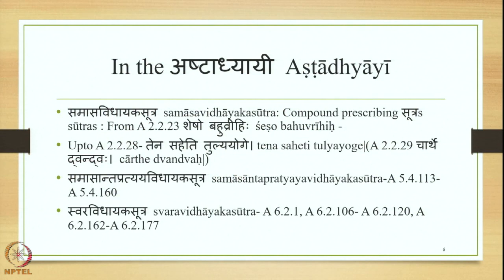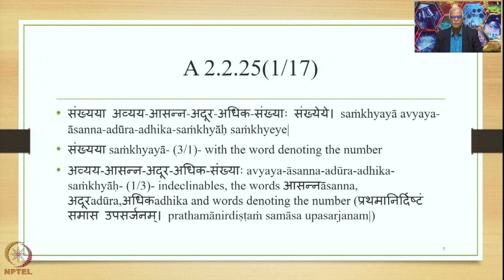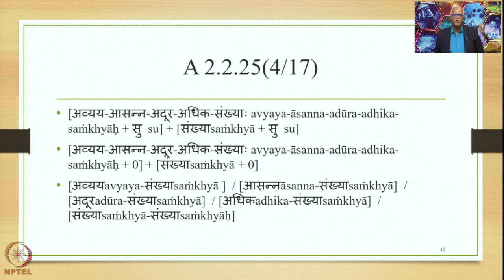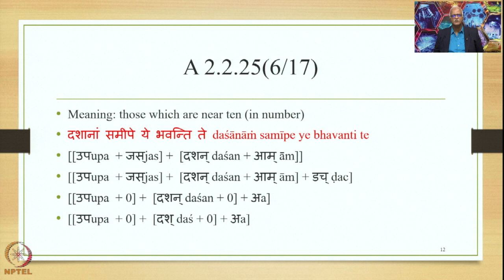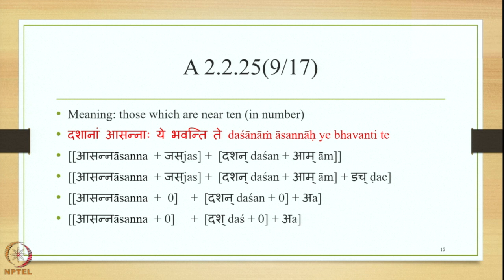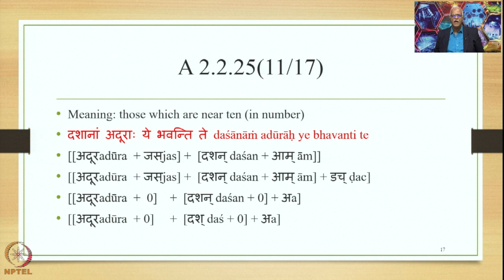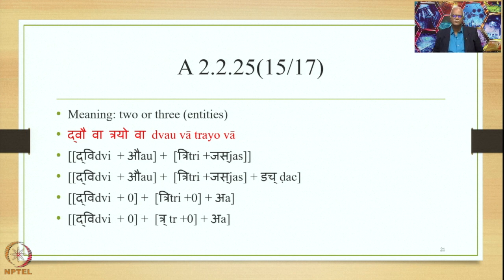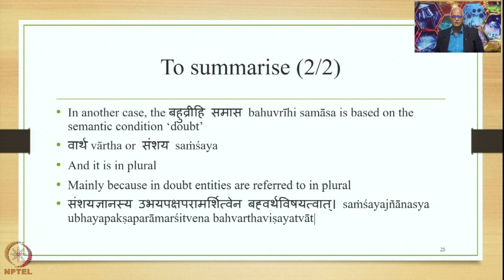Week 10 : Lecture 47 : बहुव्रीहि समास विधान bahuvrīhi samāsavidhāna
Lecture 47 : बहुव्रीहि समास विधान bahuvrīhi samāsavidhāna